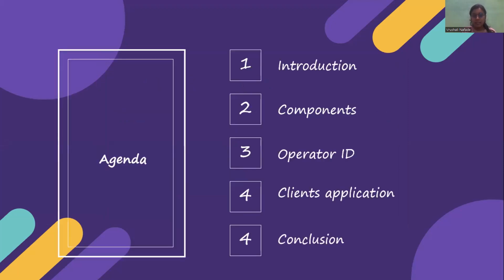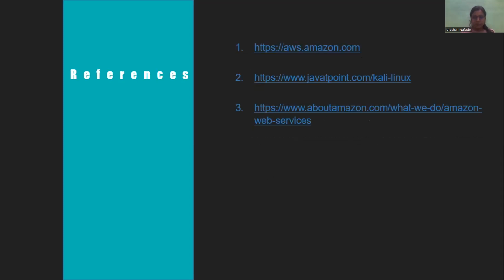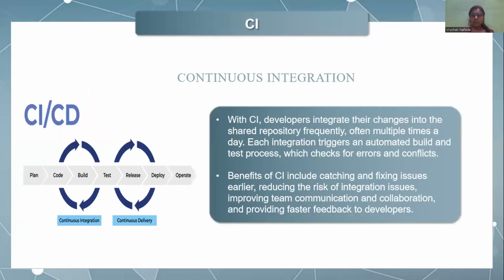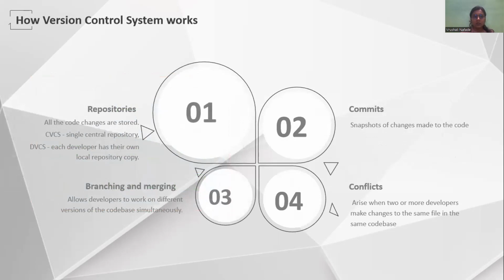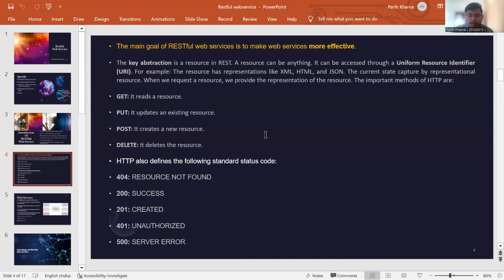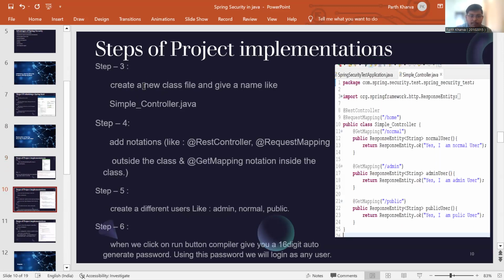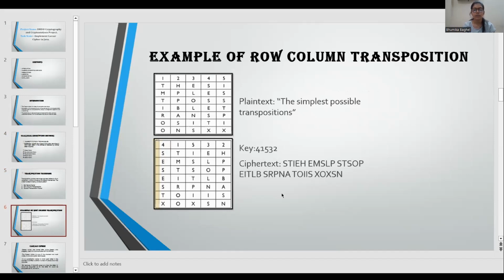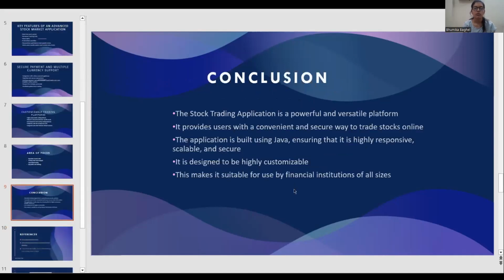Internship Meeting Recording 17th April 2023 Part 2 | Yashchandra Upadhyay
TIMESTAMPS
00:00 Internship Meeting Start
00:24 Vrushali Nafade - Create PEGA App
06:10 Vrushali Nafade - Creating Linux Instance on Amazon EC2
12:27 Vrushali Nafade - Setup DevOps Env
18:53 Vrushali Nafade - CI/CD
27:52 Vrushali Nafade - Intro to Version Control
37:19 Parth Kharva - Build a RESTful Web Service
48:38 Parth Kharva - Implement Security in Java Web App
59:47 Bhumika Bhagel - Implement Caesar Cipher in Java
01:10:04 Bhumika Bhagel - Overview on Project Synopsis